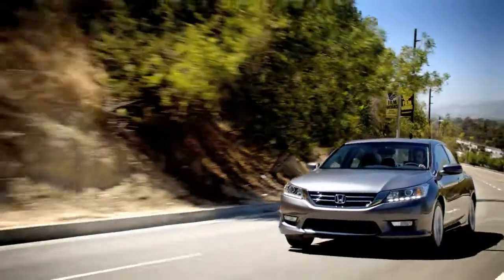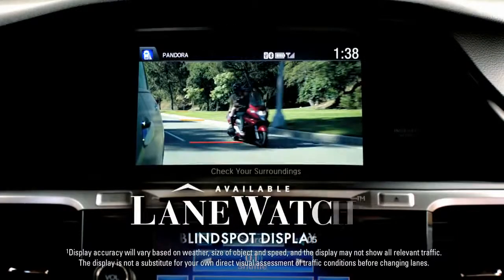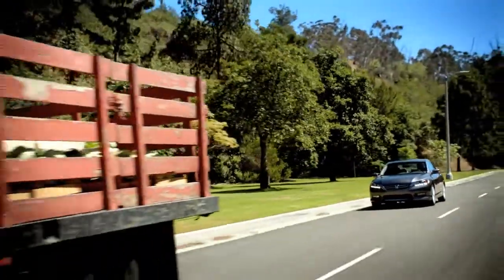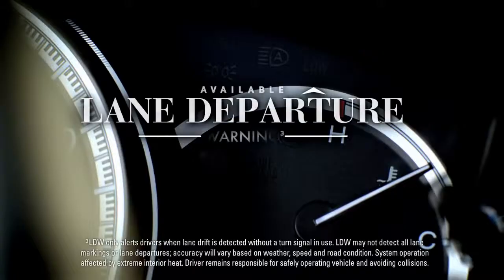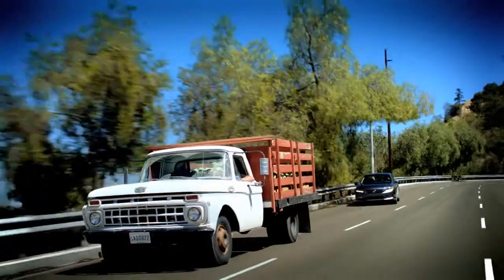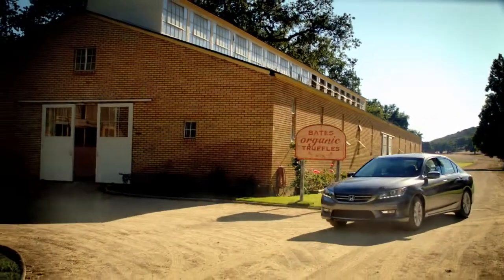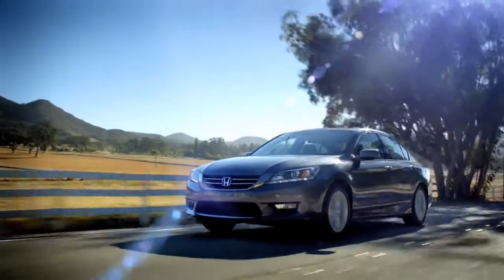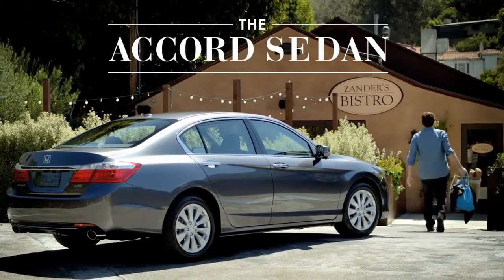The 2014 Accord Ingenious Safety Features